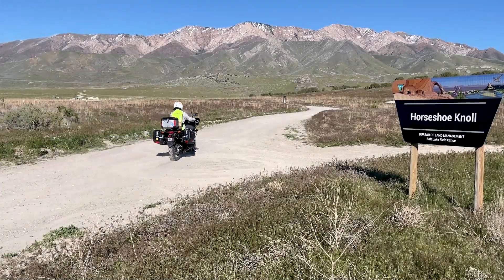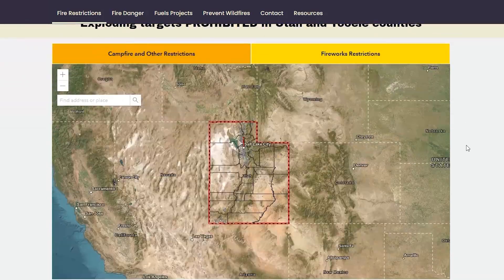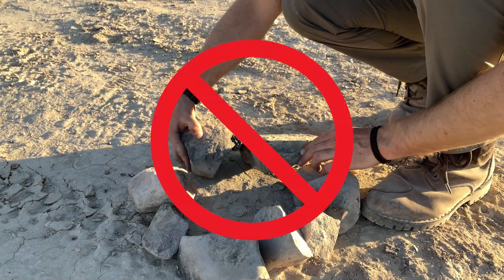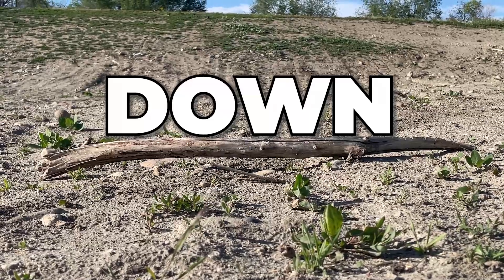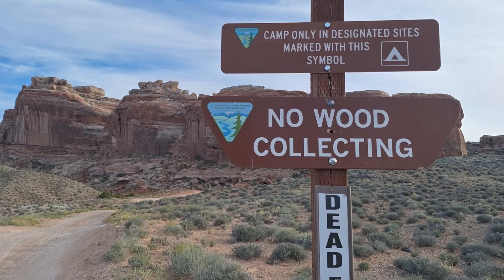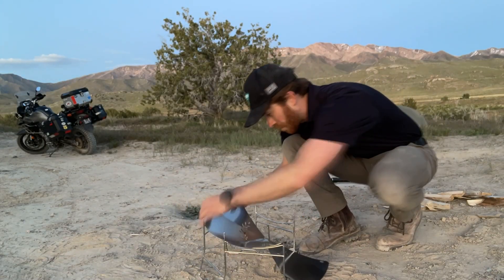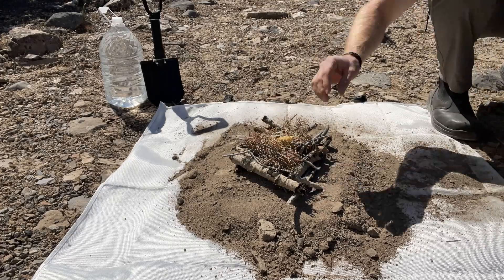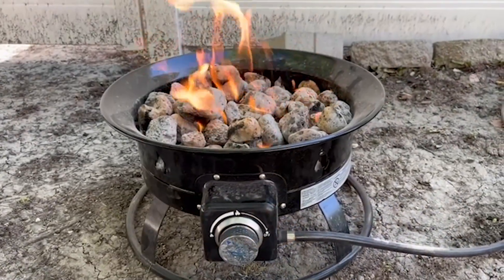Leave No Trace Principle 5: Minimize Campfire Impacts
Principle 5 discusses best practices and safety when it comes to campfire safety on your publiclands.